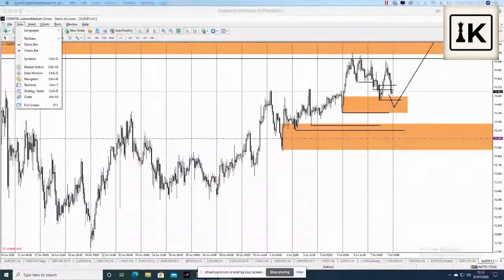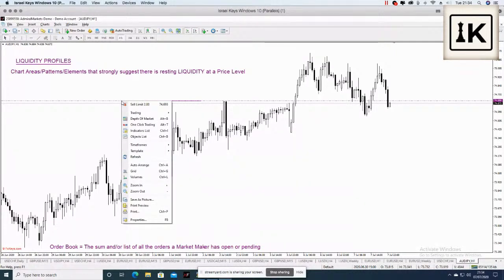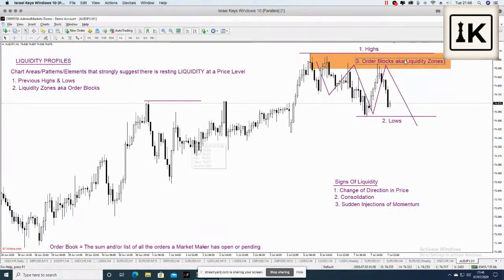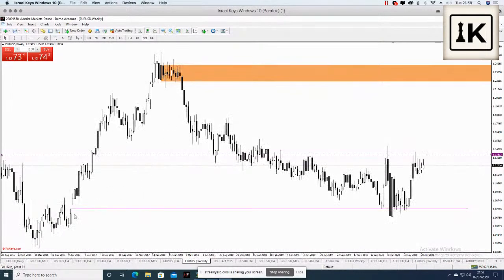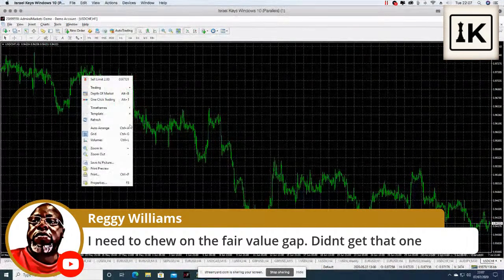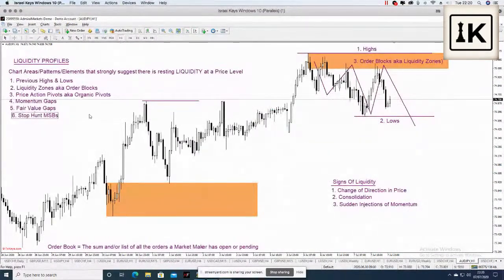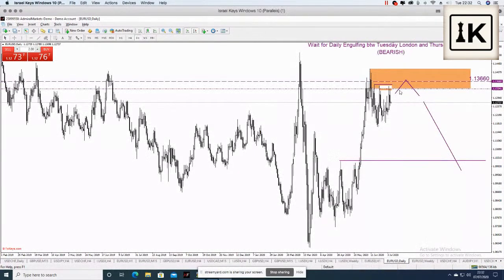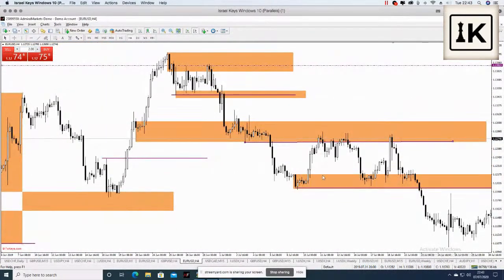Liquidity Profiles (Part 1) | Instructor: Israel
Using Live examples; Israel teaches what Liquidity profiles are; why they are so crucial and how to apply them practically to turbo-charge your trading results